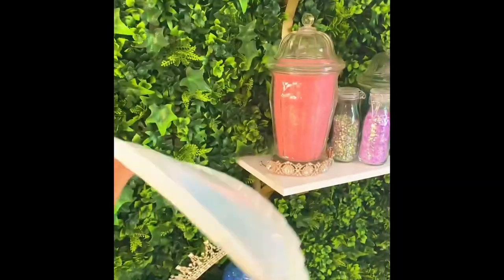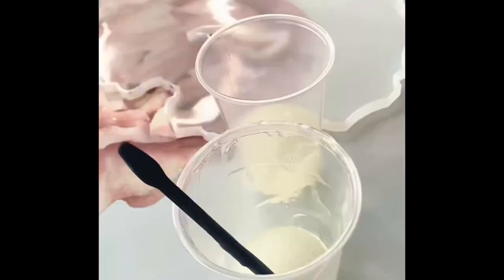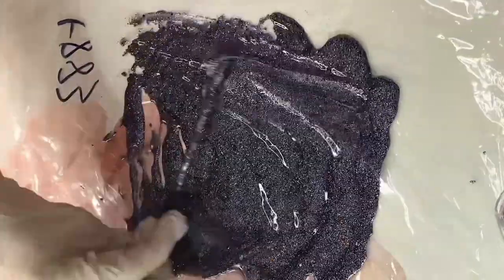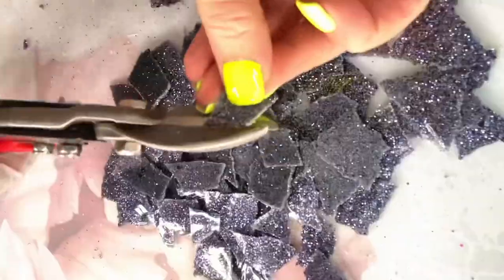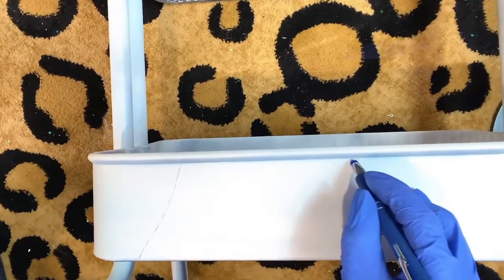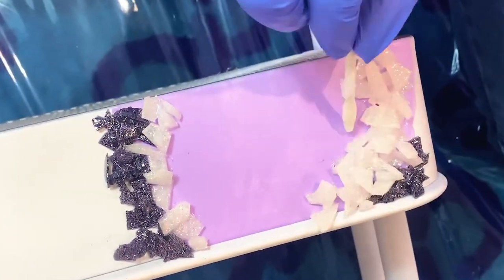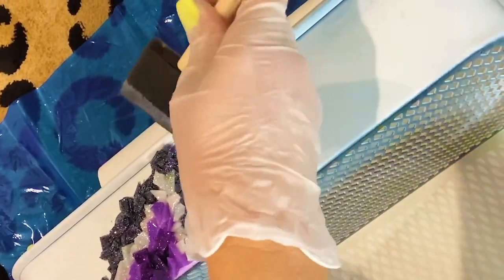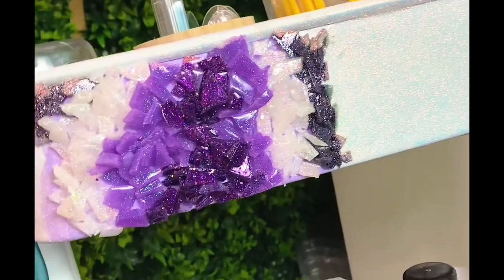New Epoxy Idea! Epoxy Project anyone can do! Epoxy Geode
Tin Snips used for cutting down the epoxy

IMPORTANT NOTE Epoxy resin is toxic while it is curing, and safety precautions must be taken. Wear proper protective equipment (nitrile gloves, long sleeves, full-face respirator, and apron) and Work outside or in a well-ventilated area. Do not allow epoxy resin to touch your skin or be inhaled through fumes or dust. If you get some on your skin, wash it twice well with soap and water. Always read the safety informatio